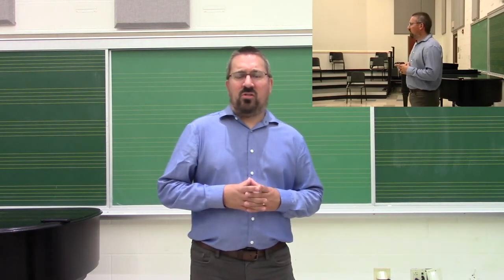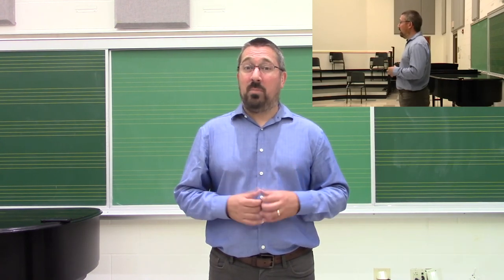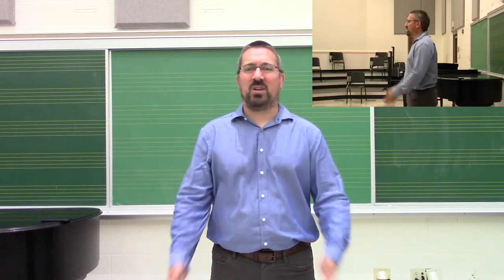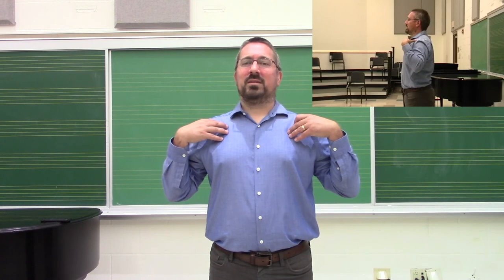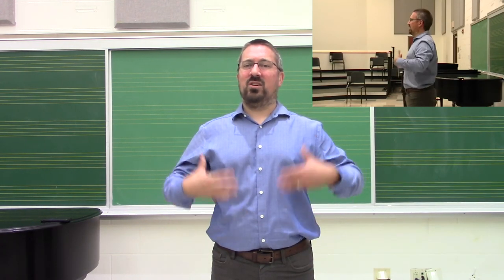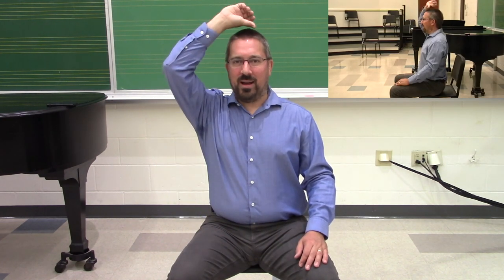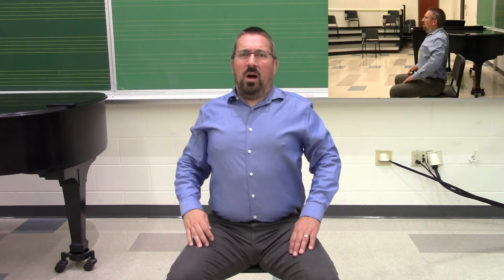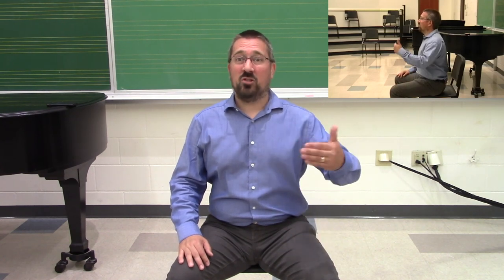Brass Techniques and Pedagogy--Posture